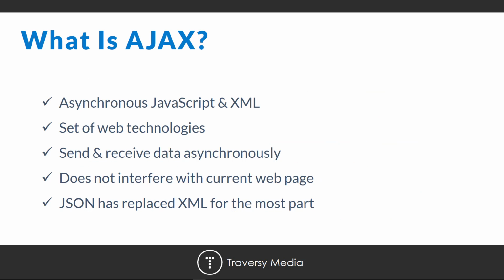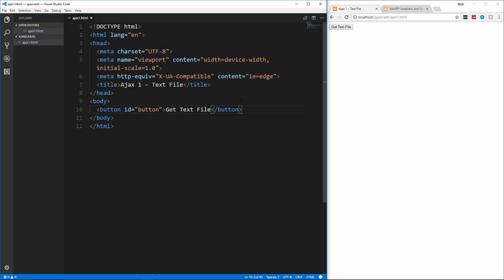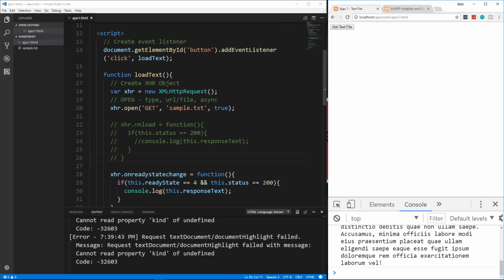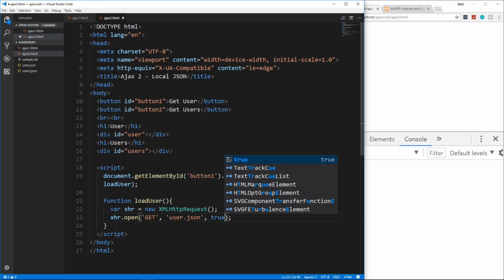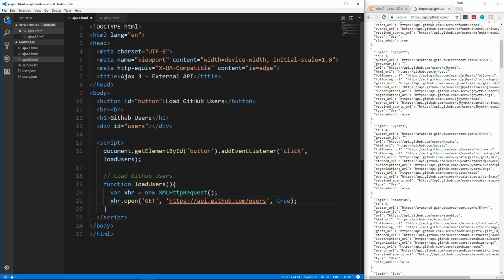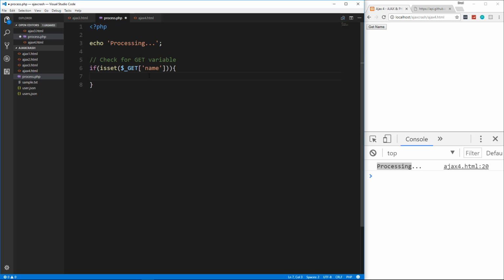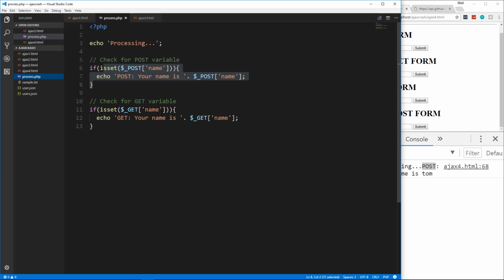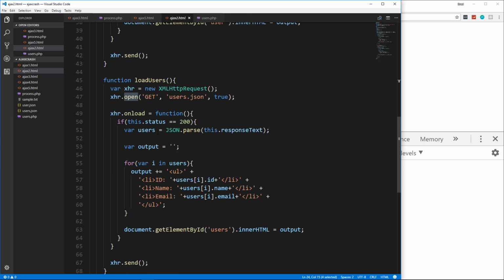AJAX Crash Course (Vanilla JavaScript)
In this video we will dive into AJAX with Vanilla JS and NO JQUERY. We will examine the XHR object and how it works. This is a beginner friendly tutorial for anyone that  has very basic JavaScript knowledge. We will make xhr requests to a txt file, local json files, an external API and even PHP files.